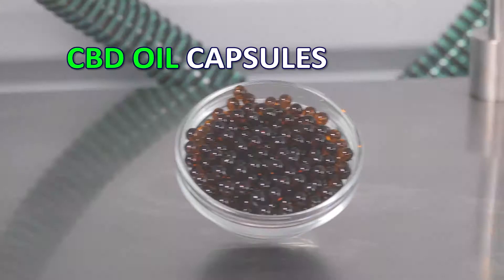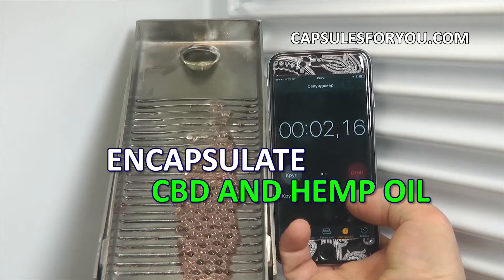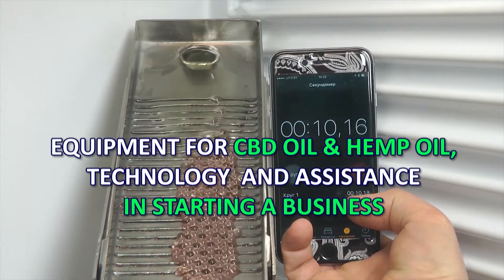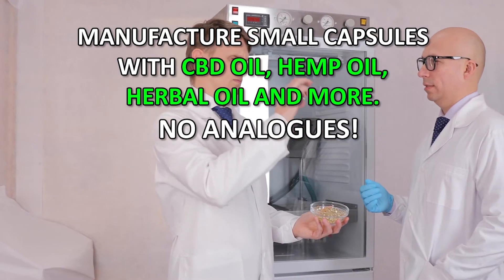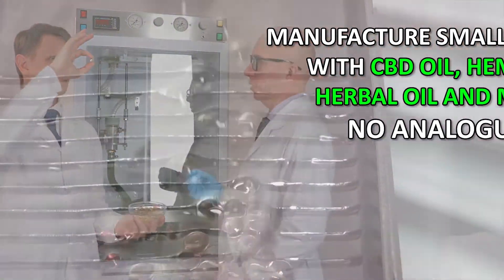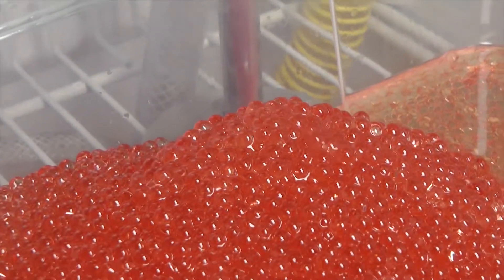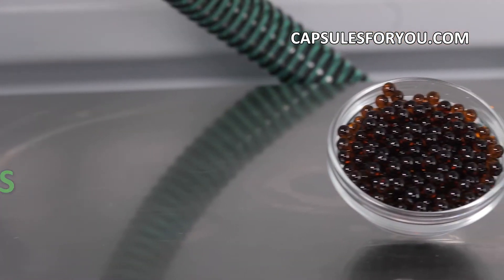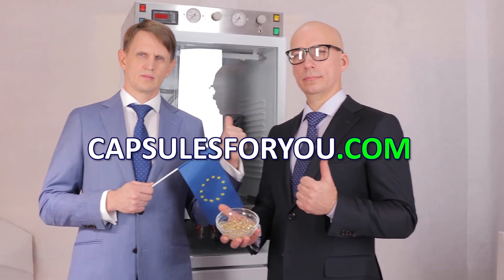BRAUCHE EINE GESCHÄFTSIDEE VERKAPSELUNG JOJOBAÖL